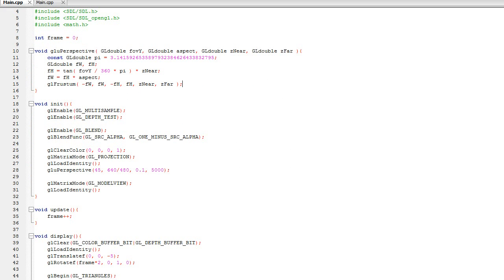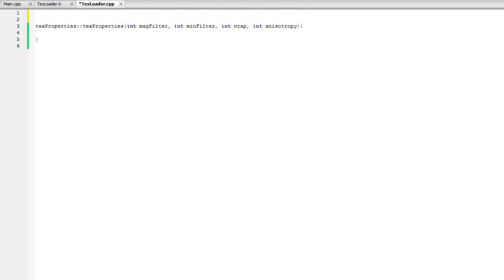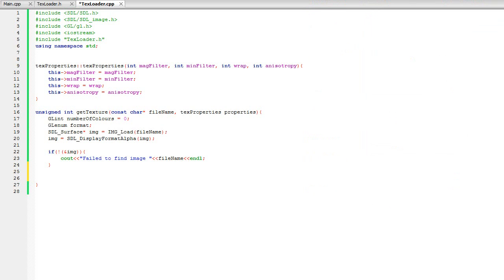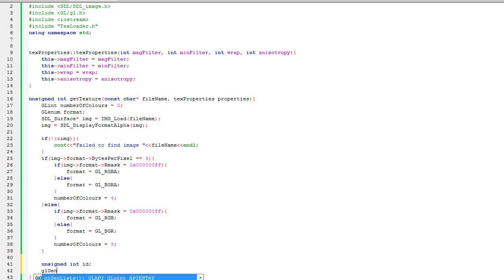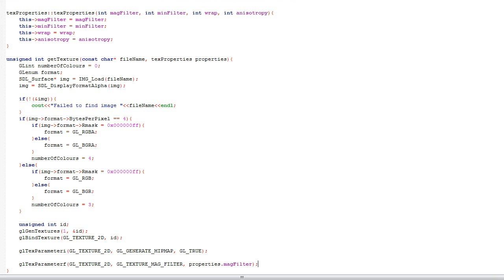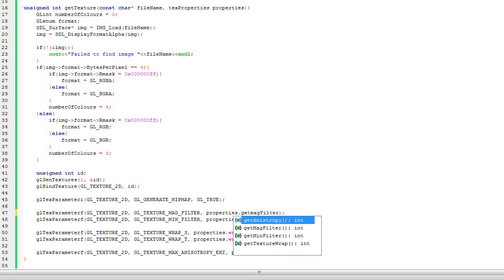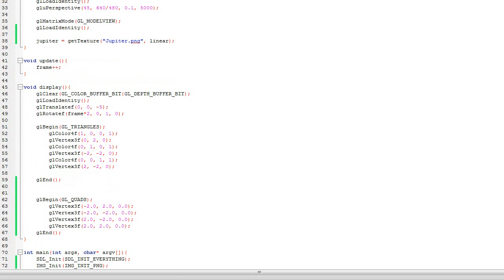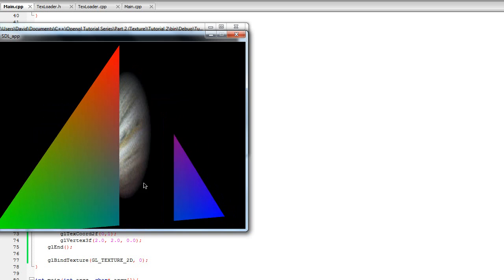C++/OpenGL Tutorial Series - Part 2 - Texturing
Hello there again, everyone! Long time no see! Not. In this tutorial, I will be teaching you how to load textures into OpenGL, and render them on a shape.If you haven't already, I would recommend watching my first video

Much of the texture loading is based around SDL, so if you are using GLUT, or another alternative, you won't be able to use the same image loading systems I do.

A useful tutorial on loading your own bitmap textures can be found